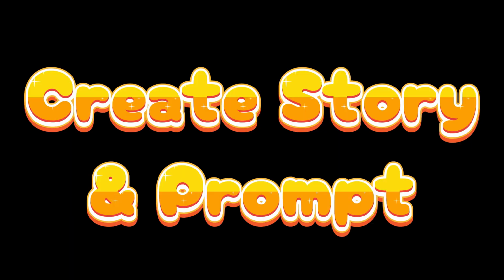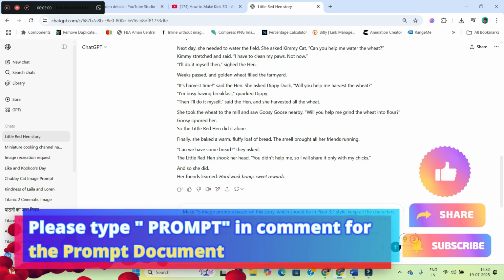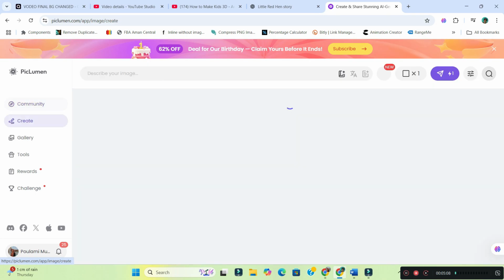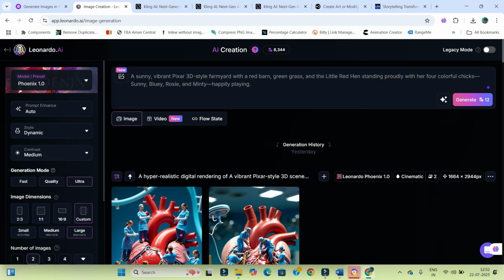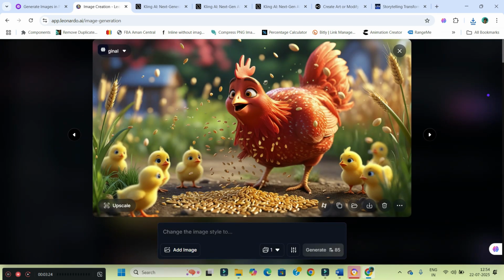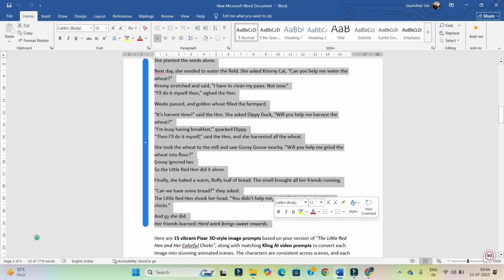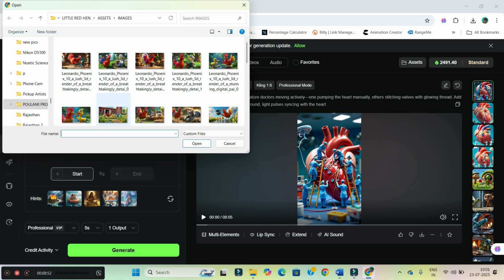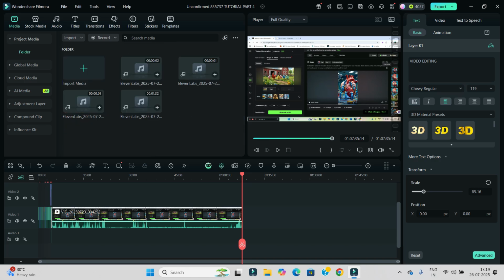How to Make Kids 3D - Animated Stories Video | Fast, Easy and Free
🎬 Create Animated Kids Story Videos Using FREE AI Tools (Step-by-Step Guide!) 🚀

Want to make fun, educational, and entertaining animated videos for kids without spending any money? In this beginner-friendly tutorial, you'll learn exactly how to create amazing kids' story videos using 100% free AI tools – no animation skills required!

We'll walk you through the entire process:
✅ Writing creative scripts with AI
✅ Generating kid-friendly voiceovers
✅ Animating characters automatically
✅ Bringing your story to life – in minutes!

Perfect for parents, teachers, YouTube creators, or anyone who wants to make content for YouTube Kids, digital storytelling, or e-learning platforms.

🔹 Easy & beginner-friendly
🔹 Works for fairy tales, moral stories & more!

👉 Watch till the end and start creating your own viral animated kids videos today!

Click the Facebook link below to get notifications and communicate with me:
For Video Editing:

-Poulami